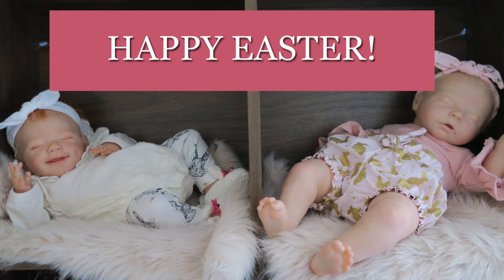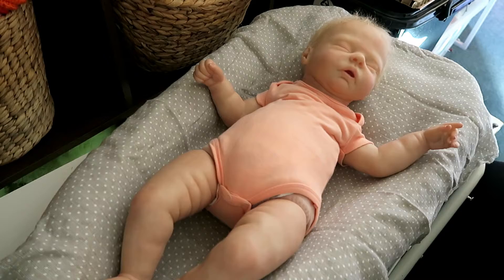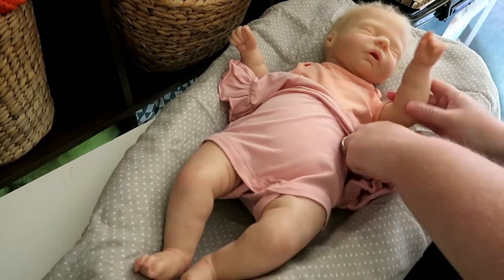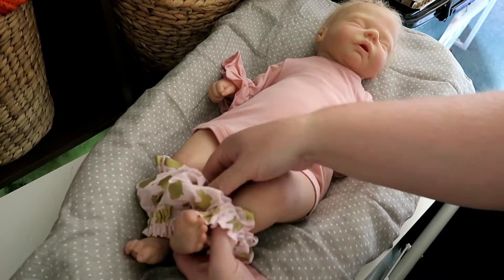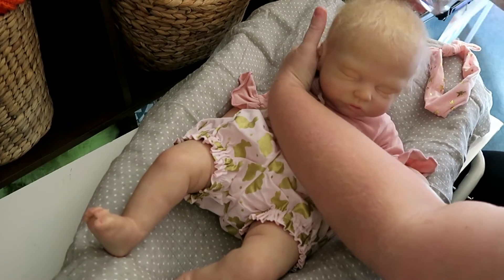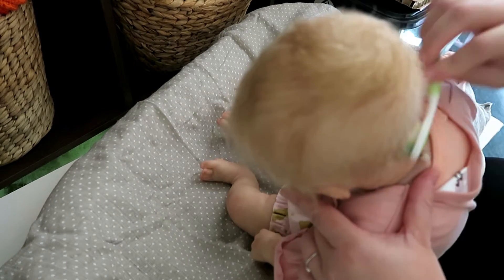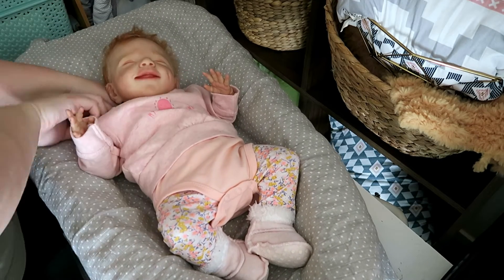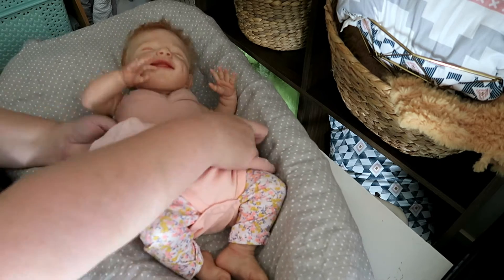Happy Easter from DLRN! | Reborn Changing Video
I hope you all are having a good Easter! Here I am changing Norah and Elysia into some bunny fun!